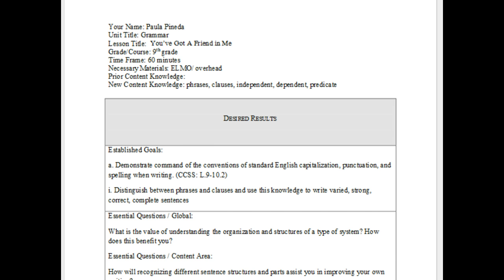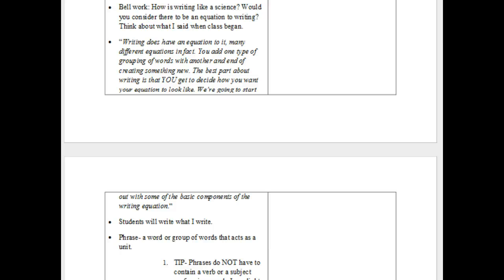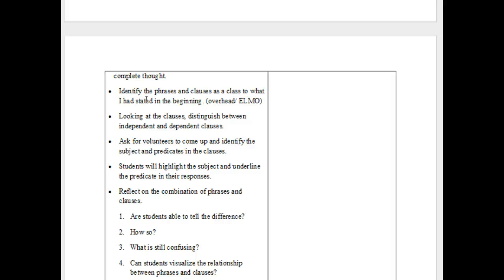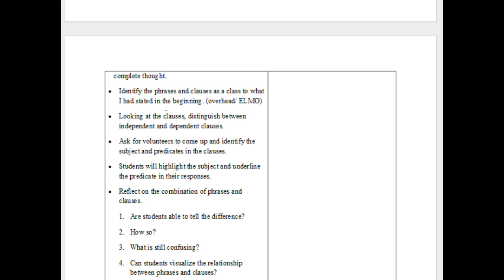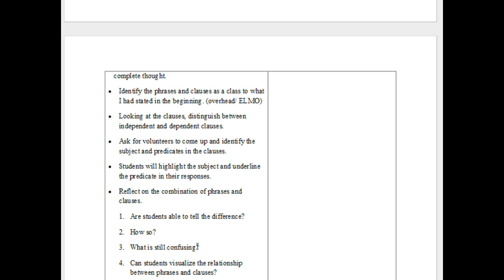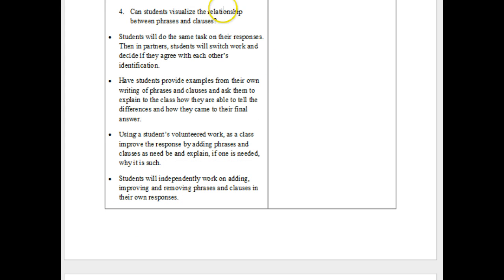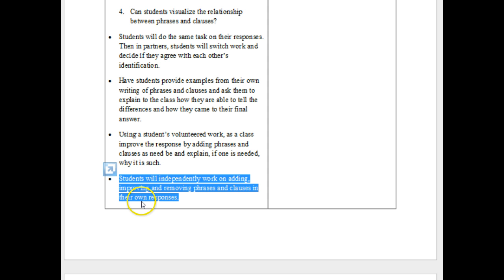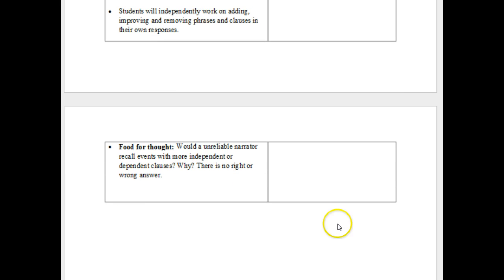Pineda LP 2